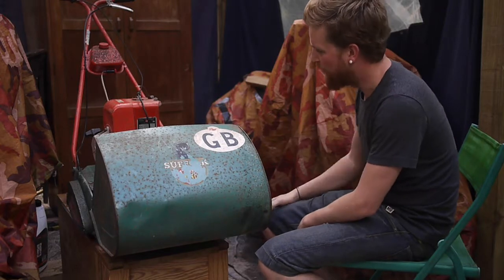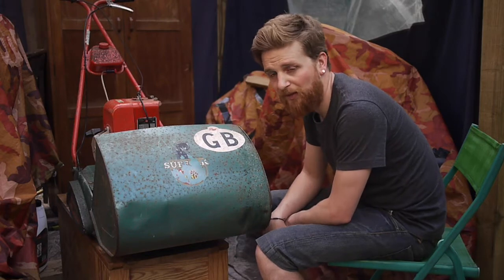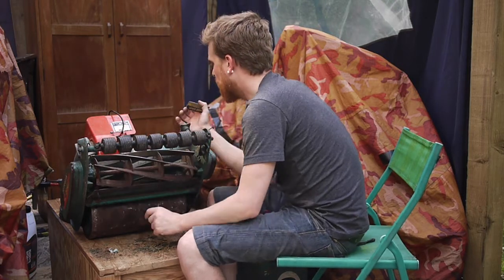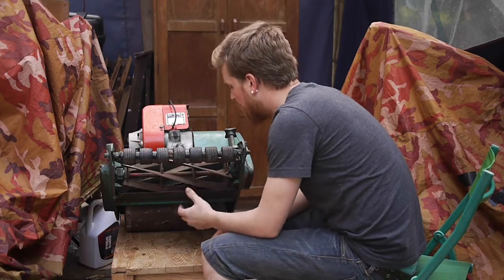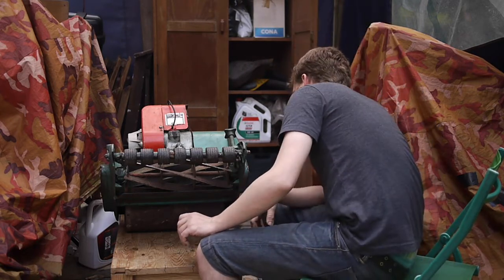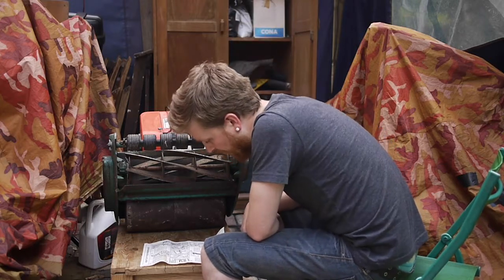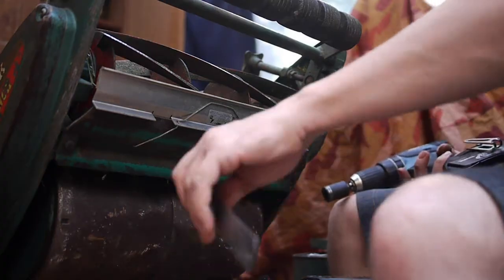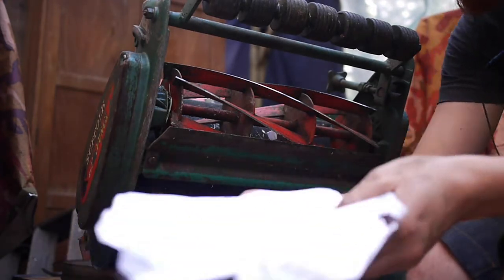Sharpening a Suffolk Super Punch/Colt Cylinder Lawnmower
I recently got my hands on this old mower an am going to attempt to sharpen the blades on the cylinder. I've also got some ideas for it's future.